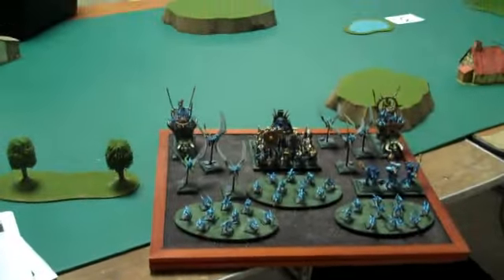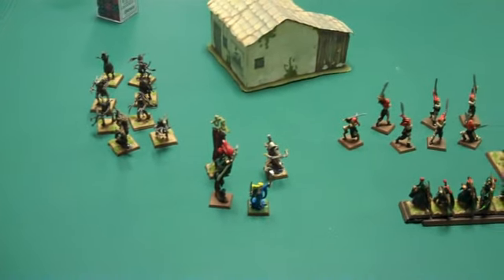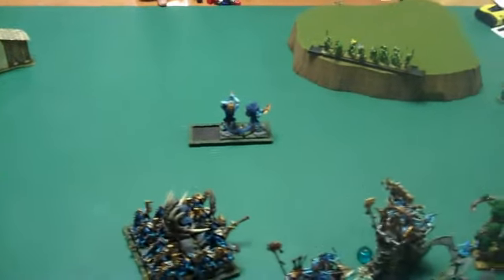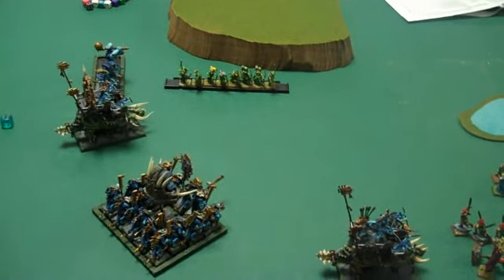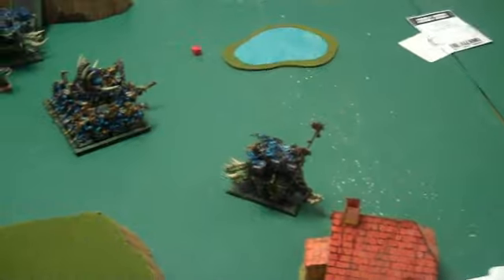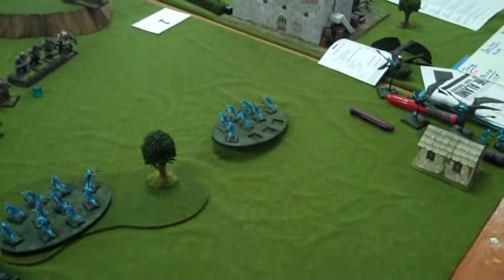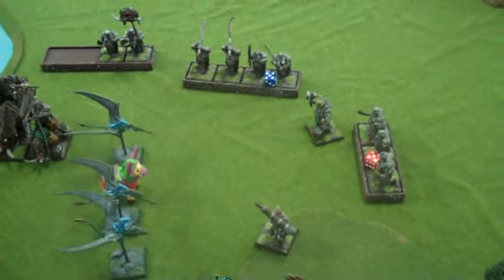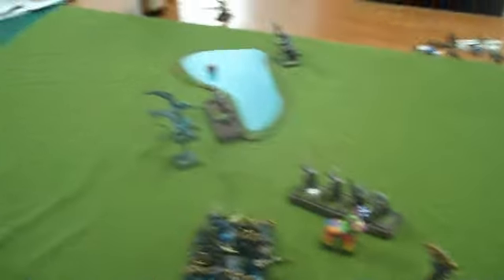BoLS-Alamo GT Battle Report (1 of 2) - Warhammer Fantasy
Minus67 Takes his Lizardmen army on a video rundown of the Warhammer Fantasy Alamo-GT.